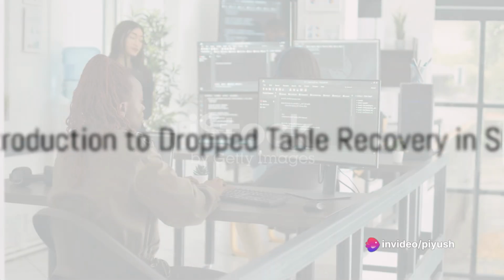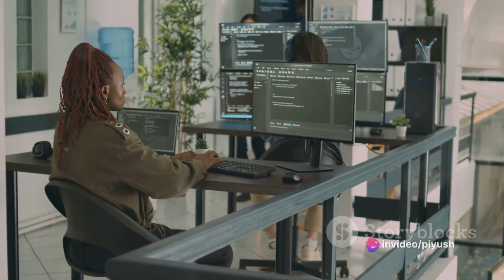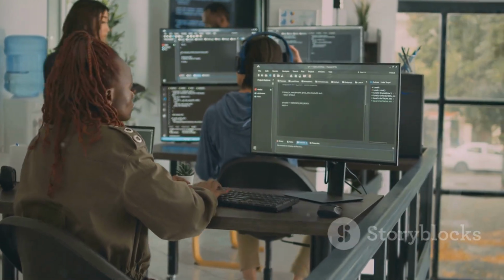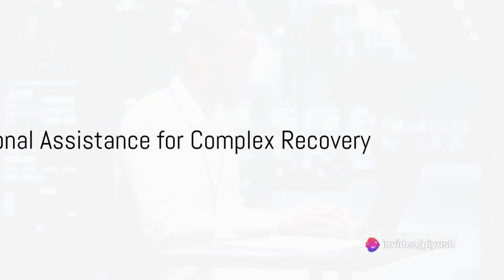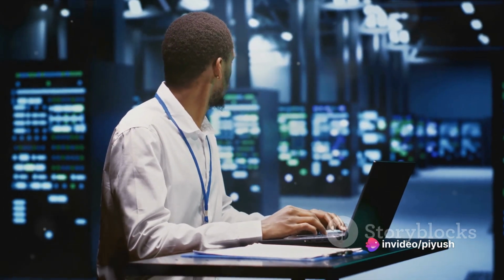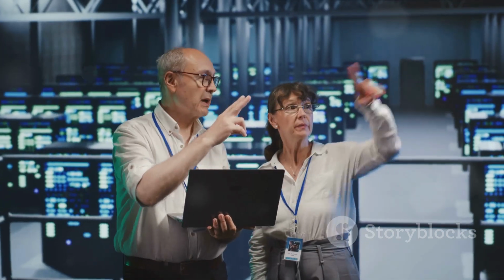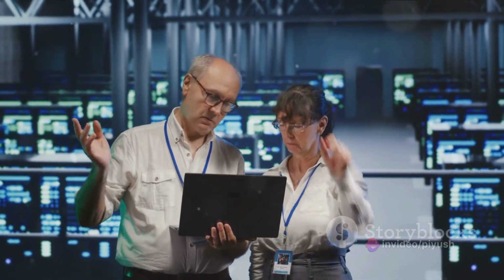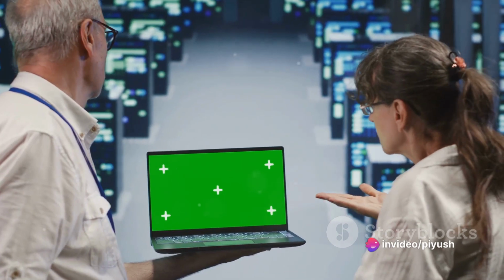SQL Recovery Resurrecting Dropped Table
## Data Disaster? No Sweat! Recover Dropped Tables in SQL Like a Boss

**Ever accidentally hit delete on a crucial table in your SQL database?**  Don't panic!  This video will show you how to perform SQL recovery and bring your dropped table back to life like a data Lazarus.

**In this action-packed tutorial, you'll learn:**

* **The power of data recovery:**  Discover the magic of transaction logs and how they can save you from disaster.
* **Resurrecting the fallen:**  Step-by-step instructions for recovering dropped tables using SQL commands.
* **Preventing future data meltdowns:**  Uncover best practices to safeguard your precious database from accidental drops.
* **Bonus tips:**  Learn ninja-level techniques for handling complex data loss scenarios.

**Don't let dropped tables haunt your database anymore!**  Watch this video and become an SQL recovery champion!